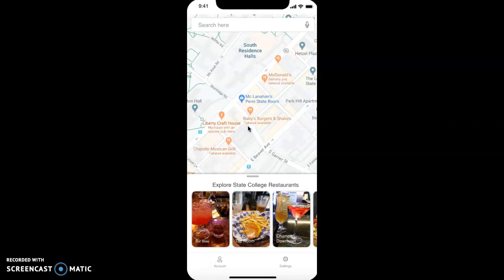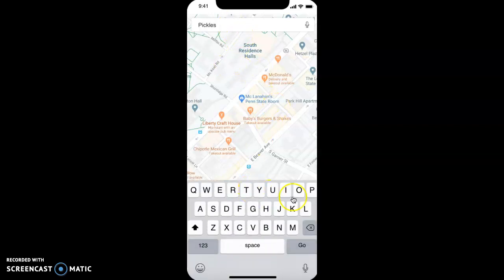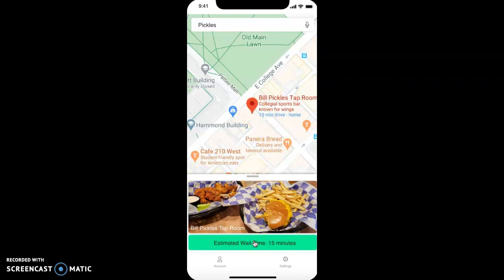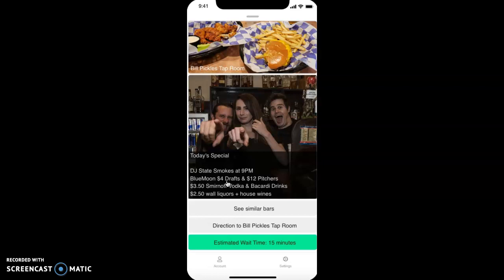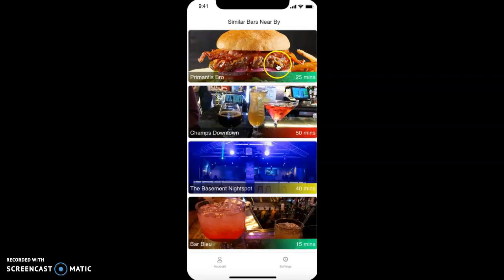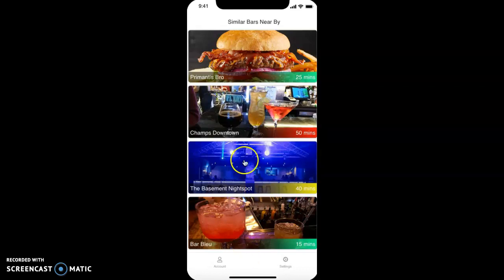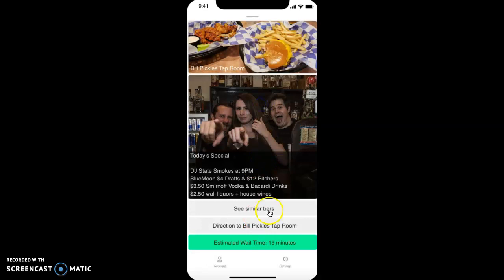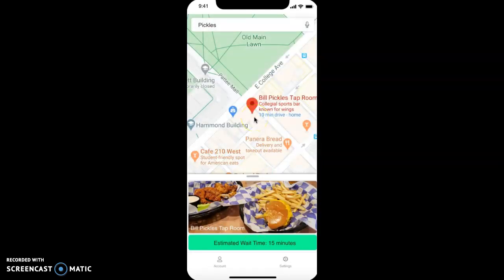GuideLine's Mobile Application Wireframe